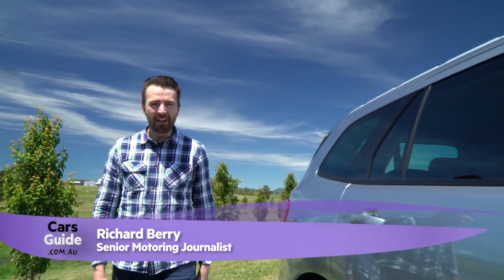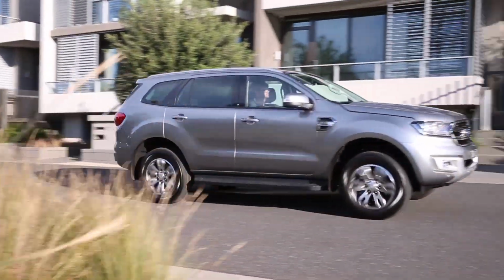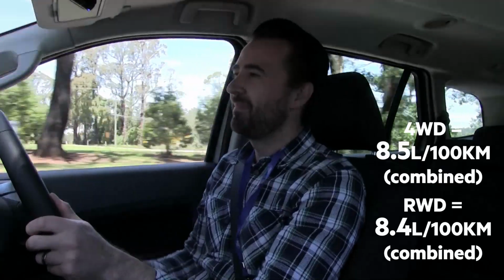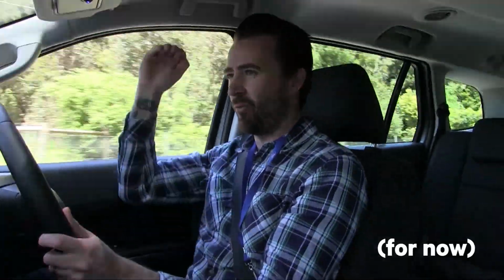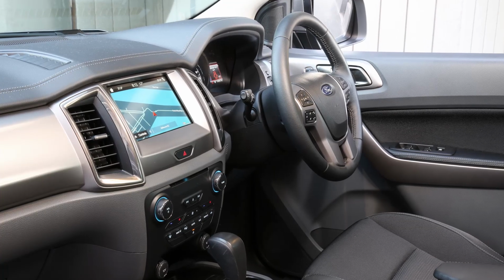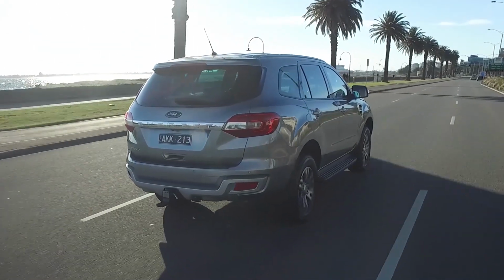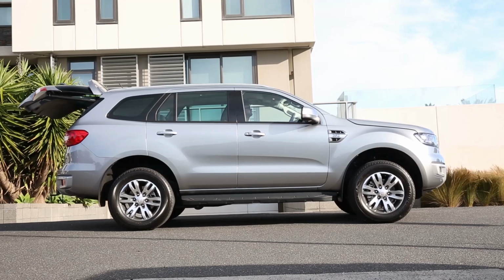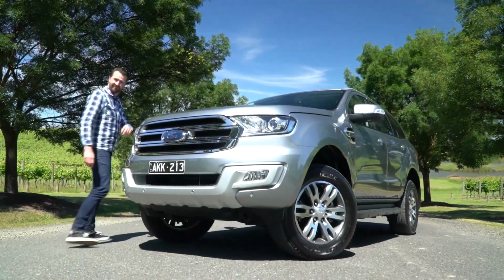Ford Everest RWD 2017 review | first drive video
Richard Berry road tests and reviews the new Ford Everest rear-wheel drive with specs, fuel consumption and verdict at its Australian launch.

You can now buy a two wheel drive version of Ford's big seven-seat Everest. This is it, and it looks exactly like the four-wheel drive, the only difference being that only these rear wheels are pushing you along.

So what's the point? Surely it's less capable off road? Can it still tow as much as the fourbee. And is it true that it has a bit of a thing for an Aussie accent?

The point is this, most people who buy an SUV aren't really going to go off road – come on be honest. We like being higher up, like we're being carried in one of those stretcher things they used to carry kings around in, we like lording it over others. We also like how practical they are – for getting kids in and out and for storage space.

And not being a four wheel drive will save you money in fuel – what's the point of having another set of wheels turning if you don't need it?

Australians also love a bit of a tow. We tow caravans, boats, trailers – anything that's not nailed down really, we're a nation of towers. So you'll be happy to know that the RWD Everest has the same 3000kg braked towing capacity as the four wheel drive.

Now what you need to know is that the rear wheel drive Everest only comes in the Trend grade – which is the mid-spec one. This also drops the price of the Everest Trend by about five grand.

Oh and the RWD Trend comes with Ford's latest SYNC 3 media system which apart from having a larger screen, better graphics and being faster it can also understand an Australian accent better. Let's test that out: "Call the missus..."

SYNC 3 also comes with Apple CarPlay and Android Auto, plus sat nav.

The RWD Everest in the Trend grade comes with the same standard features as the four wheel drive trend. There's a reversing camera, auto wipers, dual zone climate control, four 12 V power outlets and two USB ports, 18-inch alloys,  trailer sway control, lane keeping assist and lane departure warning, and of course seven seats.

So in converting the Everest from four to rear wheel drive Ford's engineers have taken out 98kilos of weight. And because of this they had to retune the suspension and steering and the result is a better ride, better handling and better steering. I'm taking this through some fast turns now and it handles more like a car.

And that's a big deal for a body-on-frame suv. One of the reasons why the rear wheel drive handles a bit better is because there's less weight hanging out past the front axle now that the hardware to drive the front wheels is gone.

But wait, although the ride and handling is better, let's be super clear – it's better than the four-wheel drive Everest, not better than a car based SUV such as a Territory for example.

Just because this is a RWD Everest doesn't mean you can't leave the bituemen . It has the same 255mm ground clearance as the four wheel drive, the same 800mm of wading depth and it also shares the same 3.2-litre five cylinder turbo diesel engine.

So there you have it – the RWD Everest is definitely not a soft roader but it's not a hardcore off roader either, but for so many Aussies this is perfect.

CarsGuide.com.au - Buy cars. Sell cars. Simple.